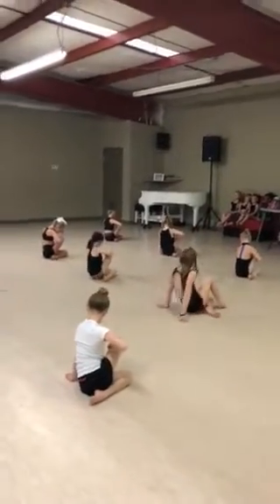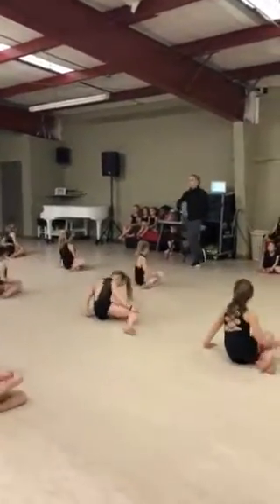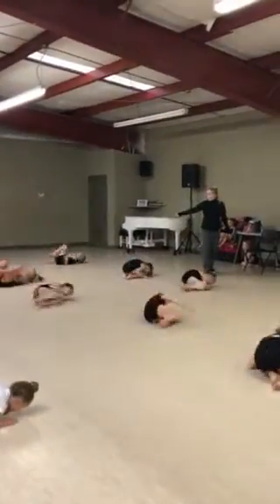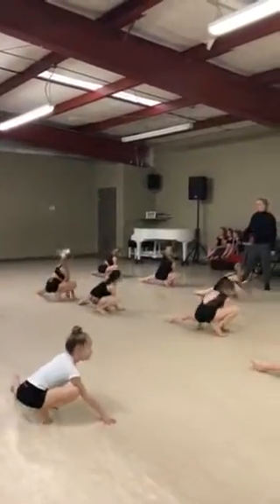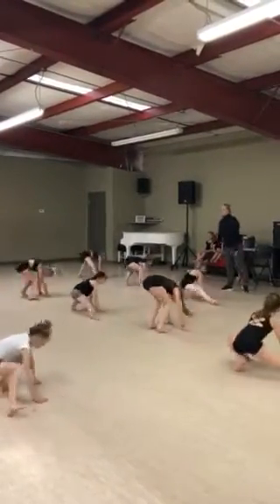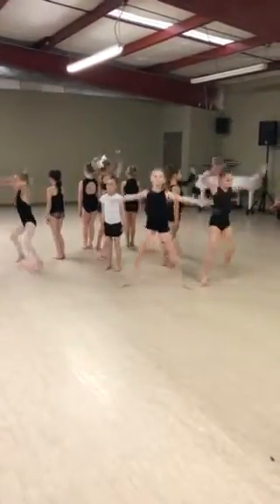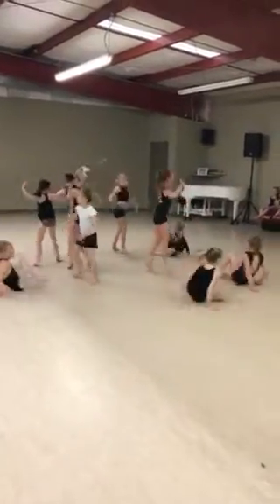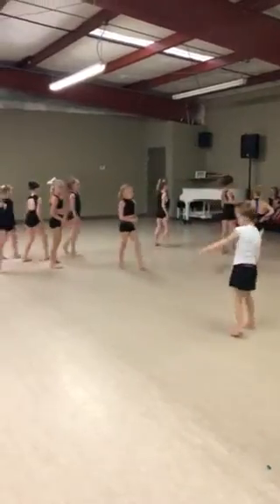Carousel 1st half